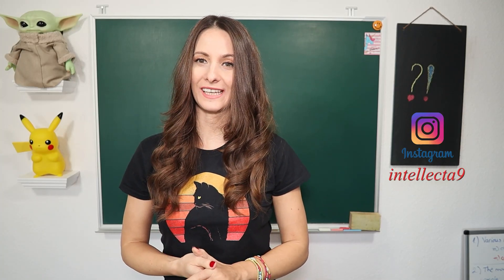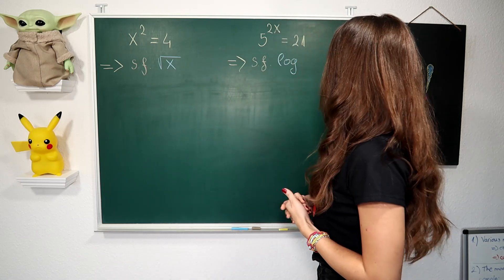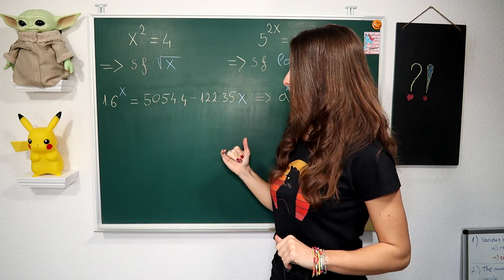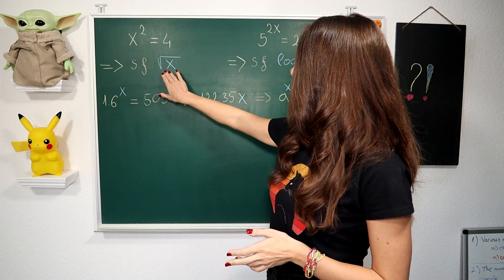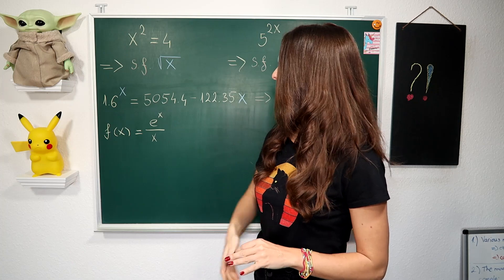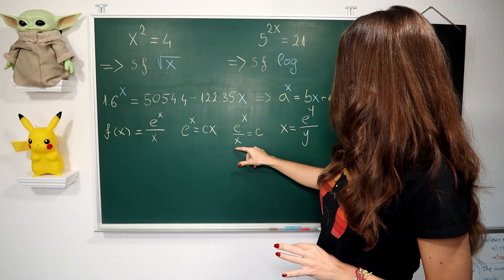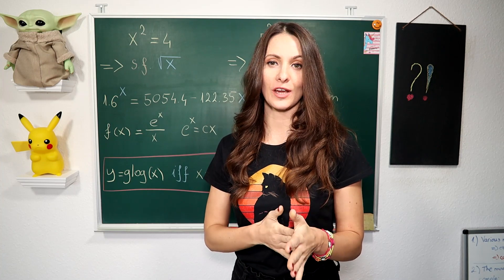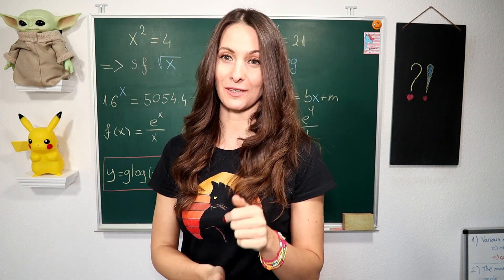The Function you have never heard of?!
In this video I am going to be talking about the function which possesses similar properties and common application as the  Lambert W Function. For more, please watch the video.